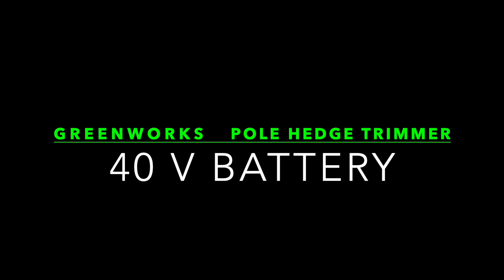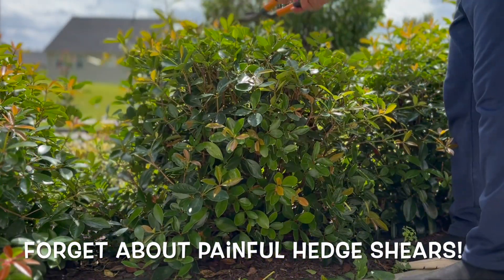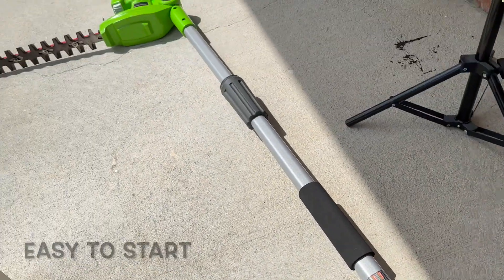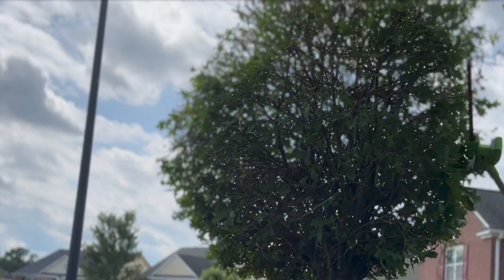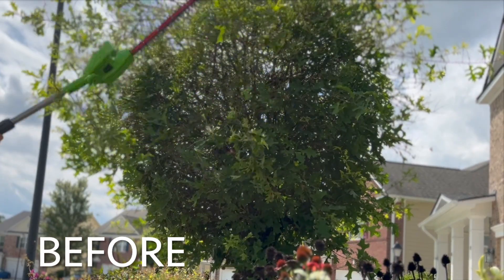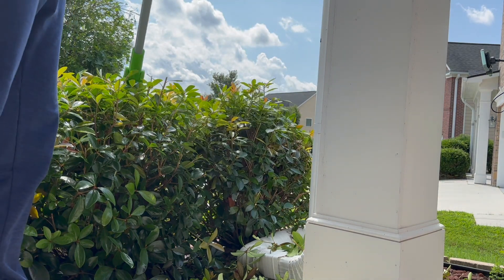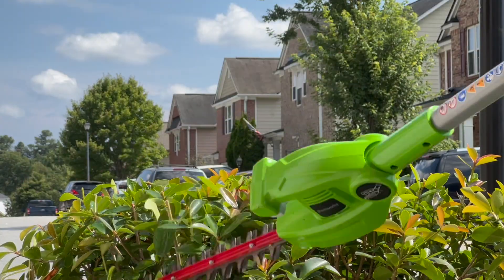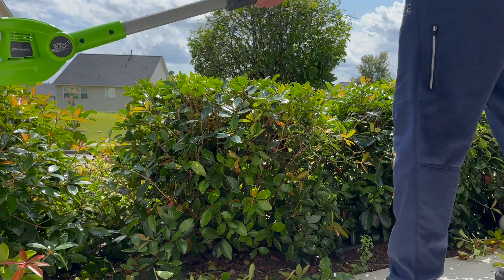Is the Greenworks 40V Pole Hedge Trimmer worth your money? Owner’s Review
Overall this Greenworks 40V Pole Hedge Trimmer works great and has provided many benefits to me when maintaining shrubs and bushes. I hope the information from this video was helpful to you. Below I'm including the Amazon.com links to the Pole Hedge Trimmer I used on this video.

Greenworks 40V Pole Hedge Trimmer

Link to GreenWorks G-MAX 40V Li-Ion Battery (4.0 A/h)